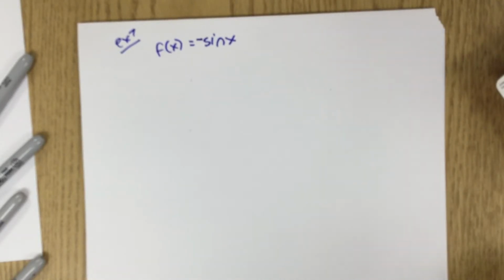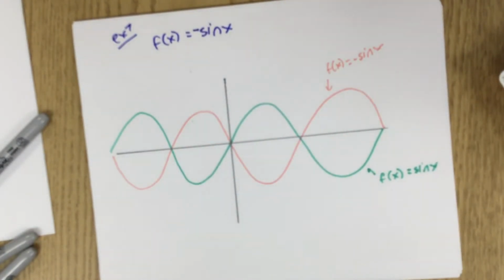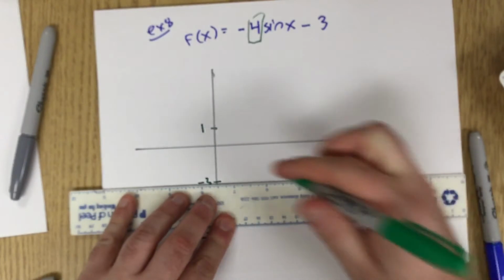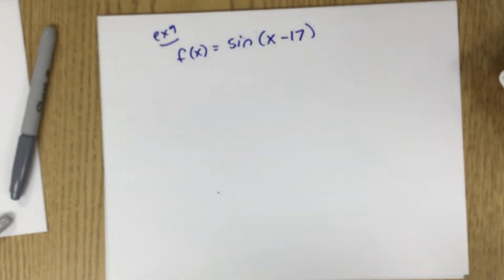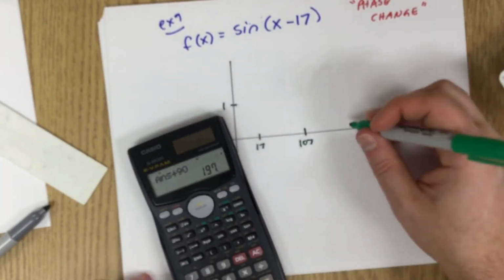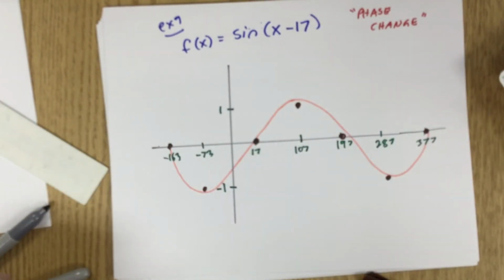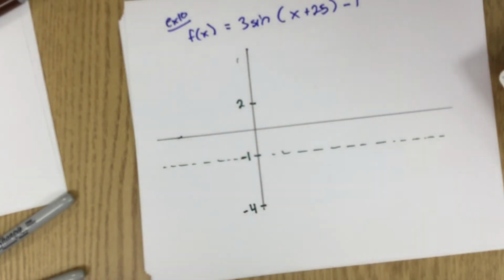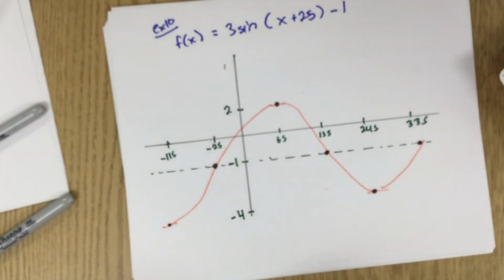Sketching transformations of sin and cos part 3/4